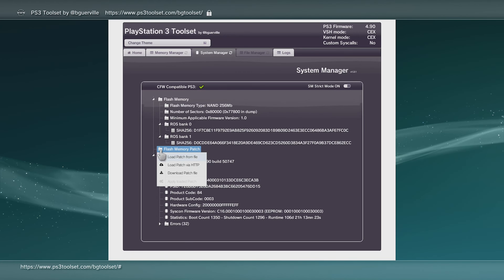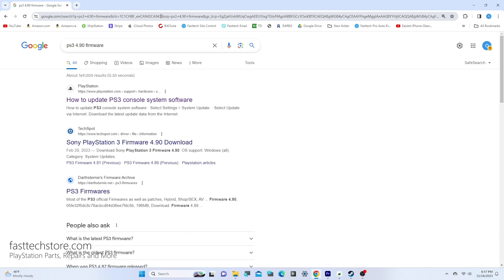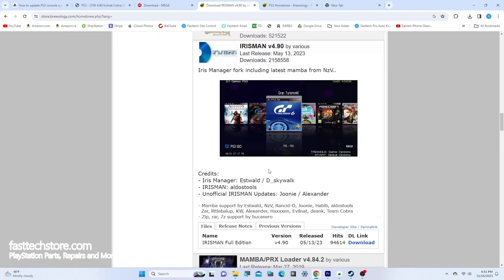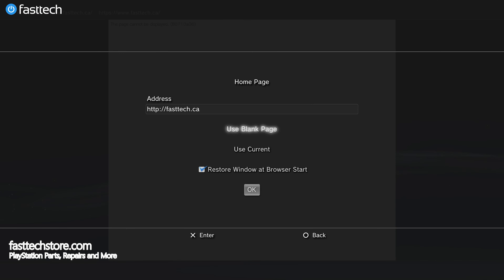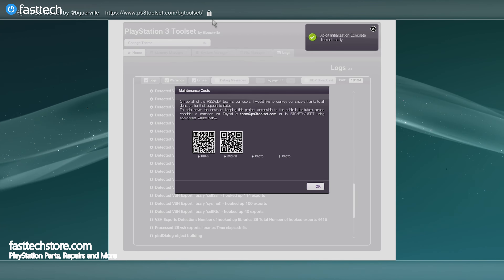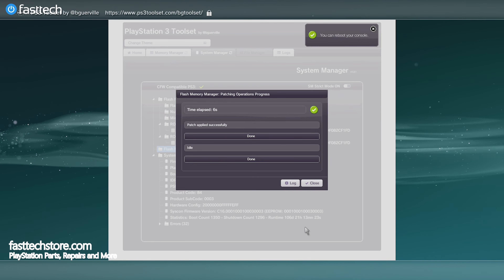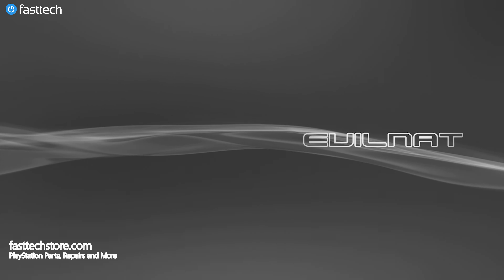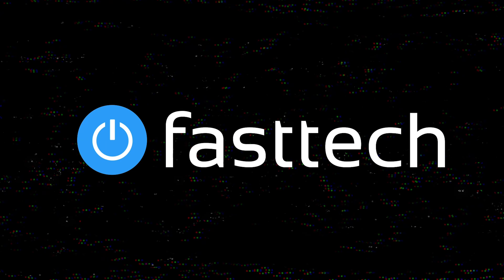PS3 Jailbreak Guide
00:00 Intro
1:18 Things to Check
1:28 Preparing the USB Drive
2:22 Downloading 4.90 Original Firmware (Skip if you're on 4.90 Already)
3:23 Downloading Custom Firmware
4:17 Apps To Download
5:52 Updating to 4.90 (Skip if already on 4.90 OFW)
6:33 Jailbreaking the PS3
11:56 Going back to PC
13:12 Installing Custom Firmware 4.90 EvilNat
14:08 Successful Jailbreak and CFW Install
14:19 Installing Homebrew Apps
16:24 Outro